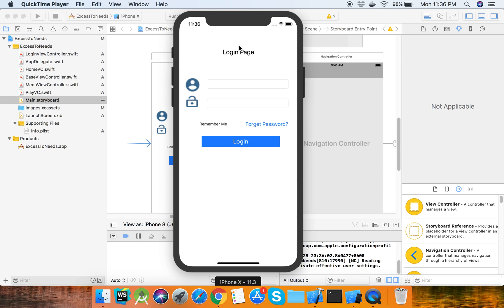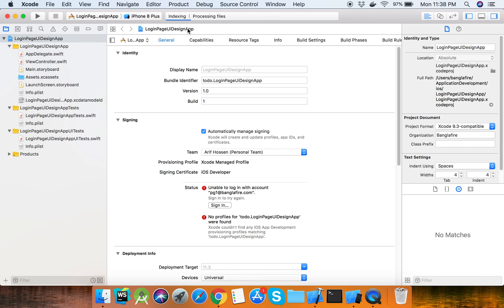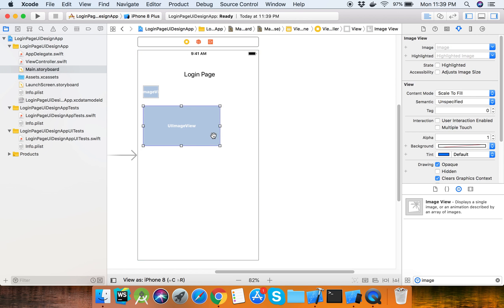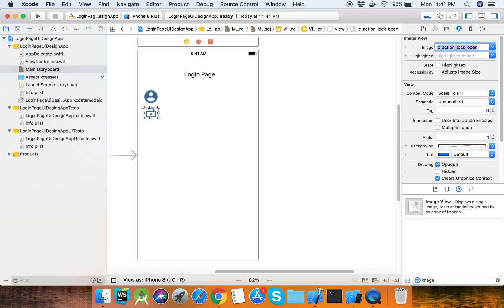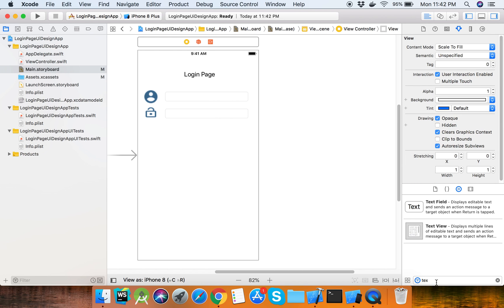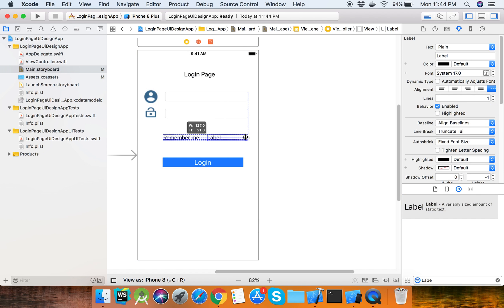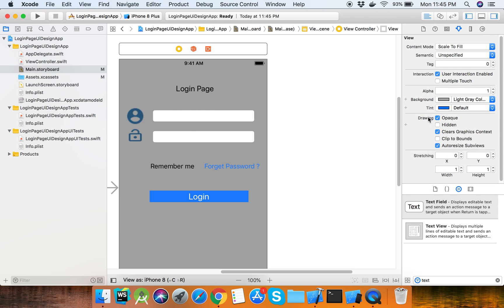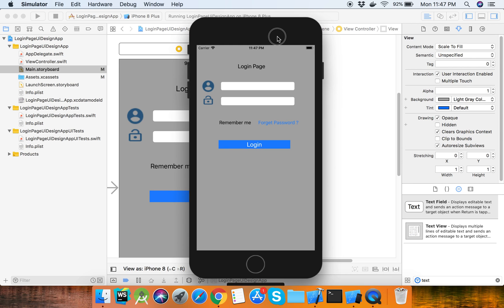iOS Swift Login Page UI Design